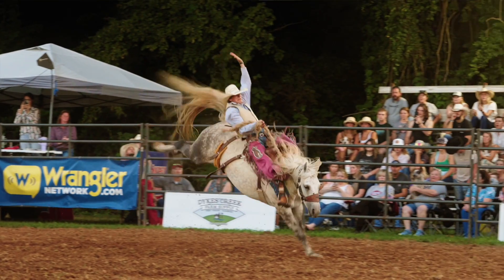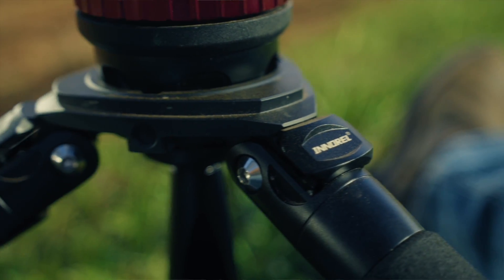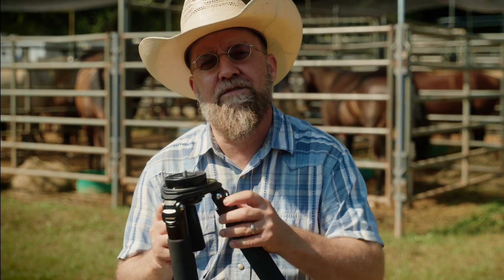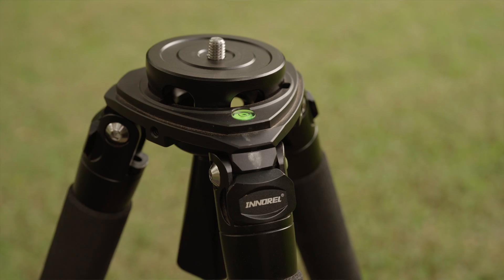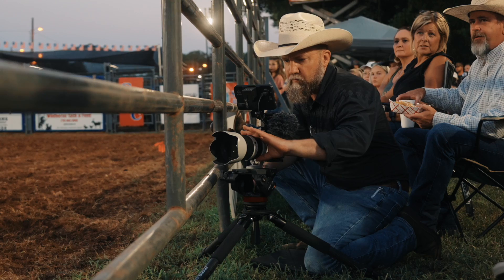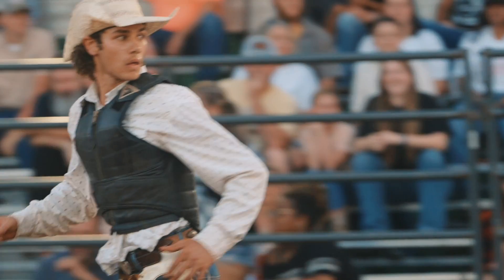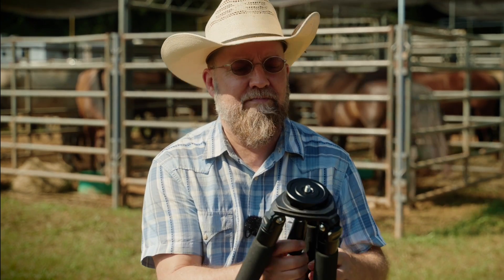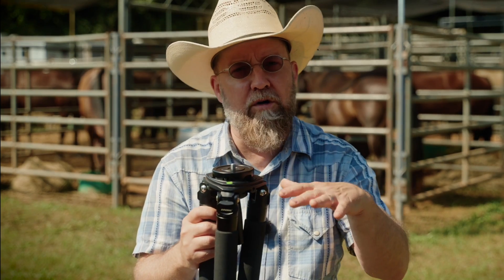Innorel LT324C Tripod Review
Yep, another tripod review. This one has been a long time coming since I really wanted to put this budget carbon fiber tripod through it's paces before taking the time to make a review. Obviously, it was worth it. The Innorel LT324C carbon fiber tripod is just the right tool for the work I'm doing during rodeo season. It's lightweight, very robust, and can take a beating.

Featured in this video:
INNOREL LT324C Carbon Fiber Tripod

Also used in this video:
Caddie Buddy Teleprompter

Favorite lenses:
Sony FE 50mm f/1.4 GM
Sony FE 90mm f/2.8 Macro G OSS

Miscellaneous stuff I can’t get along without
Tilta Mini Matte Box